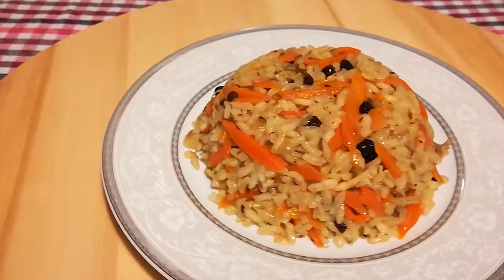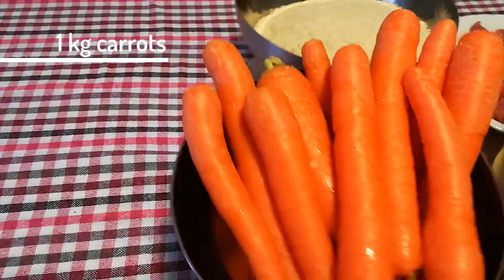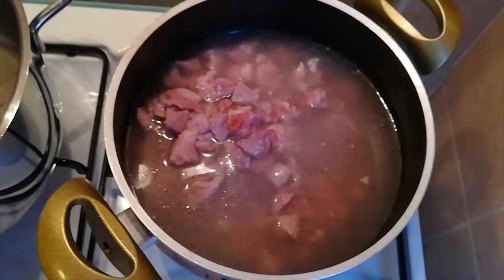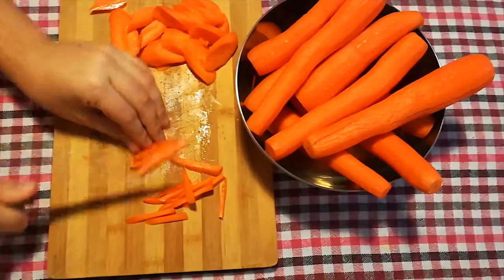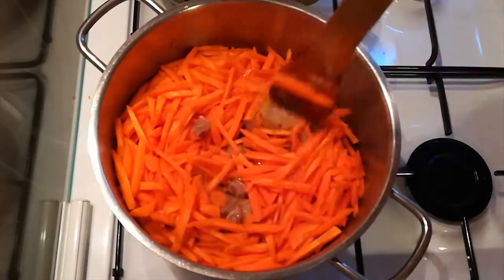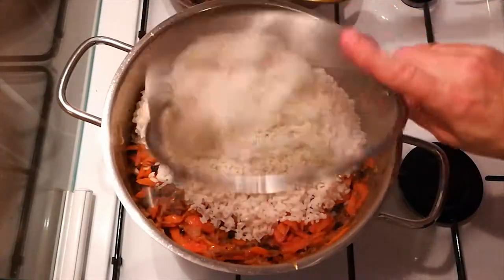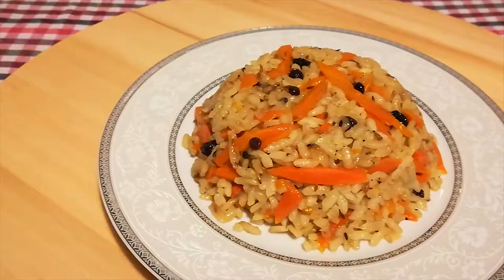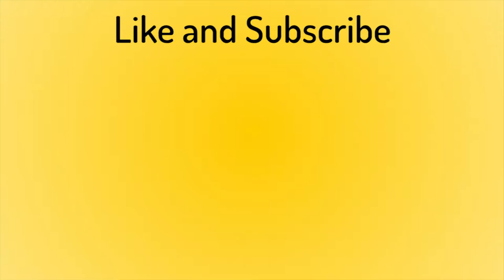How to make Uzbek Pilaf | Plain rice would be boring 😴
Rice is great but plain rice is boring. I mean imagine pasta plain. Boring. So here we’re making aunty Sacide’s Uzbek Pilaf! Mind you: We made a lot, so half the ingredients if you don’t want to eat this much!

Ingredients
750gr rice | 26 oz
about a kilo of carrots | 2 lbs
about a kilo of onions | 2 lbs
400-500gr meat of your choice (I got here beef) | 1 lb
2 tablespoons currants
olive oil
salt
black pepper
two whole pieces of garlic
cumin seeds (not cumin powder)

1. Cook the meat of our choice. As I got beef it takes quite a bit to get it to the right consistency. I just cook it with some salt and let it in that water even when it is done.
2. Cut the onions into thin pieces.
3. Cut the carrots into tiny sticks by first cutting them diagonally into slices, then chop them into sticks. Do not grate!
4. Let the rice soak in a bit of hot water with a dash of salt for at least 20 minutes.
5. Add a generous amount of olive oil to the pot of your choice, the bigger the better, and add all those onions and roast them.
6. When the onions get a lovely golden color it is time to add the meat. Don’t strain the water, as you can use it for the rice later on.
7. Add the carrots and some salt. Continue to cook until the carrots start to soften.
8. Add the currants together with a generous amount of cumin seeds. Stir your ingredients. The cumin seeds should be visible. If not add a bit more
9. Add the soaked rice and pour in the exact amount of water needed (here 3 cups of rice to 3 cups of water). Use the water that was used for cooking the meat (it really adds to the flavor).
10. Clean the garlic from its outer shell, cut off the roots and place them deeply in the rice.
11. Poke in with a long stick or wooden spoon holes, place a plate onto the rice to prevent it from rising and let this boil on low heat for at least 20 minutes.
12. Enjoy!

(Metal Thud)